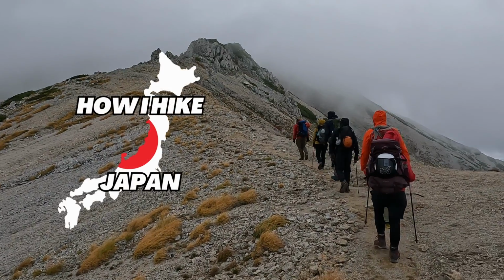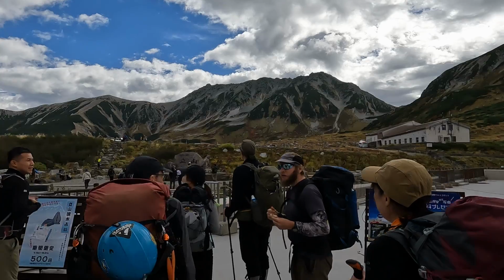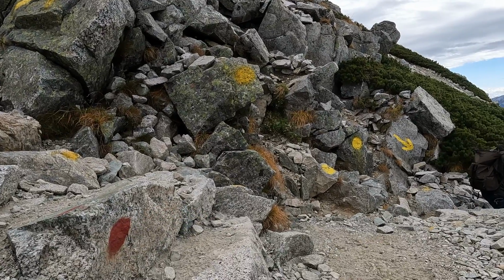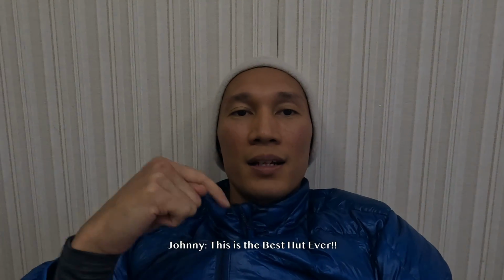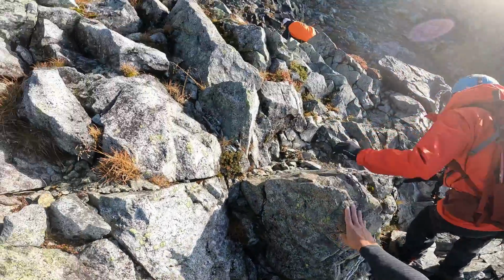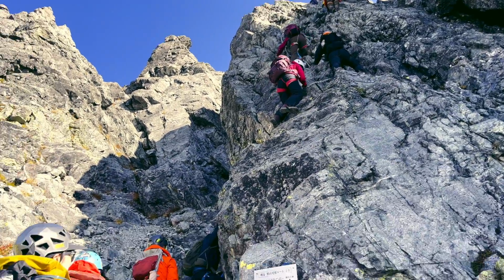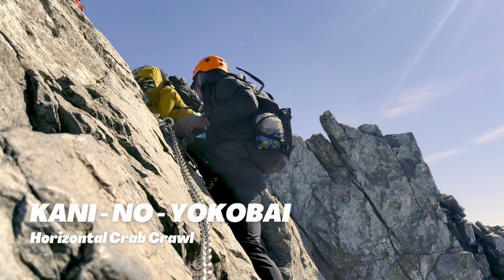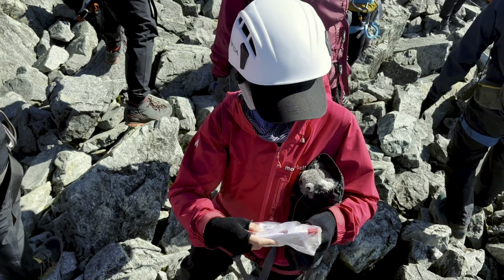Tateyama-Tsurugi Traverse | 北アルプス - Japan Alps Hiking Adventure 🏔️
Join us on an epic 登山 (mountaineering) journey in the stunning 北アルプス (Northern Alps) of Japan. In this video, we take on the challenging Tateyama-Tsurugi Traverse, a hike that offers jaw-dropping vistas, technical terrain, and an unforgettable experience in the heart of the Japan Alps.

Last year, I hiked two of the most dangerous hiking routes in the Northern Alps 北アルプス. Yari-Hotaka-Circuit and Gendarme - Okuhotaka Traverse. This got me asking myself "What's really the hardest hike in the Northern Alps?" now, I'm down to just one more mountain and that's Mount Tsurugi.

🏞️ Hike Highlights 🏞️

- Spectacular Scenery: Immerse yourself in the breathtaking beauty of the Japan Alps, with panoramic views of rugged peaks, deep valleys, and pristine landscapes.
Tateyama & Tsurugidake Summits: Conquer the summits of Tateyama and Tsurugidake, two iconic peaks in the 北アルプス (Northern Alps).

- Technical Challenges: Navigate rocky sections, exposed ridges, and steep ascents, testing your mountaineering skills.

- Route Information:

This hike can be done in 2 days but we opted for a 3-day trip. The idea is to hike the Tateyama mountains on day 1 and try to summit Mount Tsurugi on day 2 or day 3. Allowing us to have an option to summit in the best weather conditions. The hiking course starts and ends at Murodo station.

DAY 1: Murodo ~ Tateyama ~ Bessan ~ Tsurugisawa ~ Kenzanso
DAY 2: Kenzanso ~ Tsurugidake ( option 1 )
DAY 3: Kenzanso ~ Tsurugidake ~ Kenzanso ~  Raichosawa ~ Murodo ( option 2 )

🌄 Timing and Preparation 🌄

- Best Season: Learn when to tackle this traverse (typically in the summer) and how to prepare for unpredictable weather conditions.

- Gear Essentials: Discover the necessary gear and equipment for a safe and successful hike in the Japan Alps.

- a detailed guide on how to hike Mount Tsurugi

🏕️ Mountain Huts and Accommodation 🏕️

Explore the available accommodations along the route, including cozy mountain huts that provide shelter during your mountain adventure.

To access Murodo. Travel to Ogizawa and take the HAKUBA ~ OGIZAWA ALPEN LINER.

The journey to Murodo station involves several transfers between trolley buses and cable cars. First, is a trolley bus going to Kurobe Dam. Kurobe Dam is the tallest and most popular dam in Japan. Followed by a cable car going up to Kurobedaira and another cable car to Daikanbo. The last transfer is a trolley bus to Murodo station.

HELPFUL LINKS:

- Guided us through this trip.

CHAPTERS:

0:00 - 1:05 | INTRO
1:05 - 1:25 | ROUTE INFO
1:26 - 3:40 | ACCESS
3:41 - 9:21 | DAY 1 - Tateyama Mountains
9:25 - 10:21 | DAY 2 - Team Building
10:25 - 18:00 | DAY 3 - Mount Tsurugi
18:00 - 19:49 | My Thoughts

If you would like to know more about hiking in Japan. Visit me here! If you have some questions don’t hesitate to ask me.